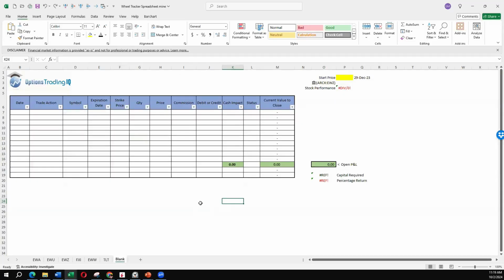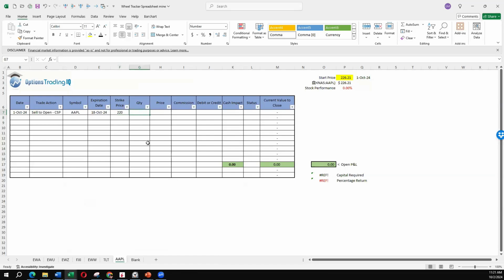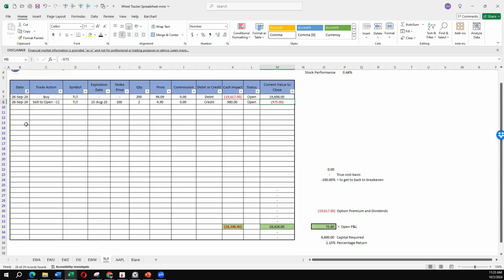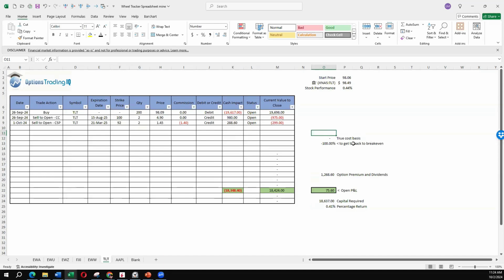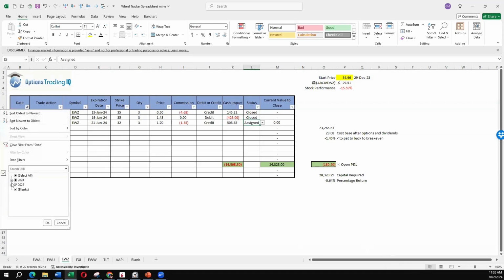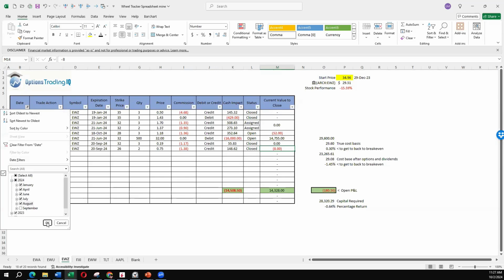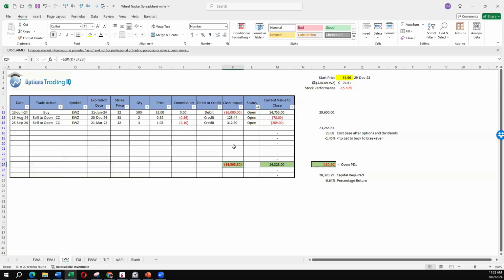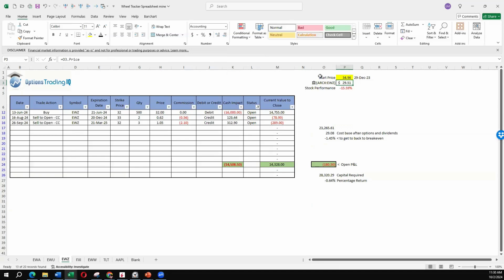The Ultimate Free Options Wheel Tracker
In today's video, you will learn how to use my Free Options Wheel Tracker-a powerful tool designed to help you track and manage your Wheel Strategy trades.

Stay organized, monitor performance, and optimize your results using this simple yet effective tracker.

📈 What You'll Learn:

- Overview of the free Wheel Tracker tool and how to access it.
- Step-by-step guide on how to use the tracker for managing your trades.
- Features of the tracker: Tracking cash-secured puts, covered calls, premiums collected, and ROI.
- Tips for staying organized and maximizing profits with the Wheel Strategy.
- Real-world examples of how the tracker simplifies trade management.